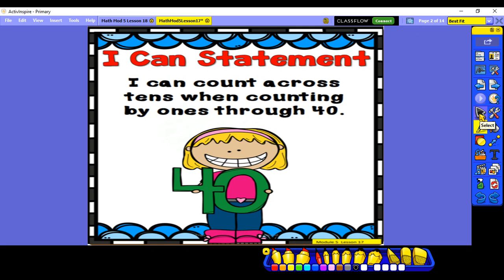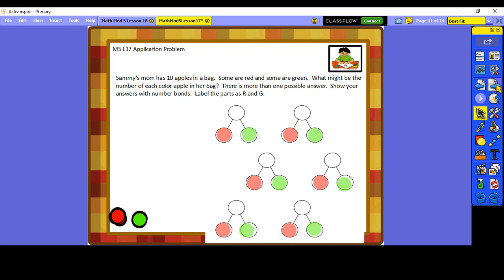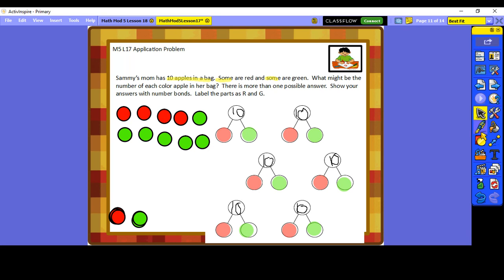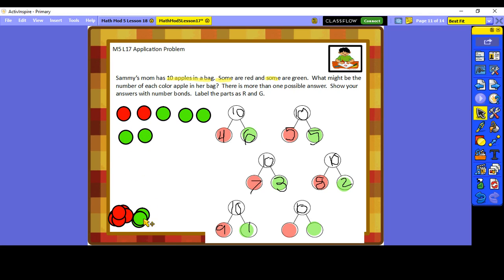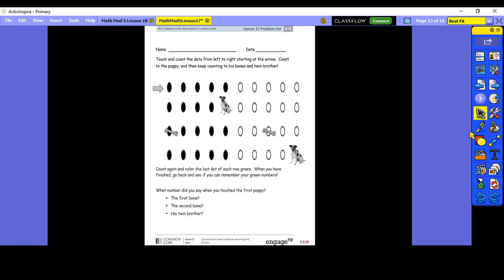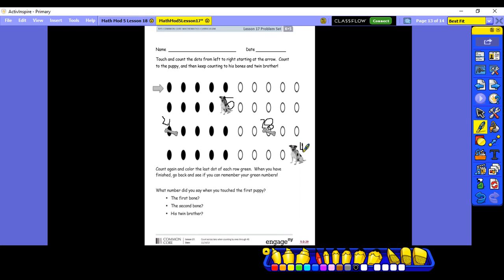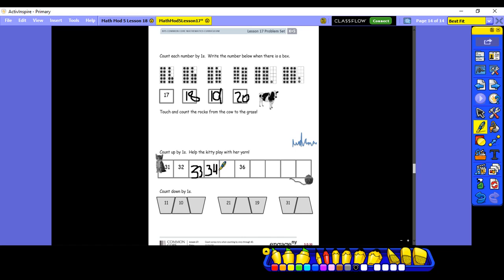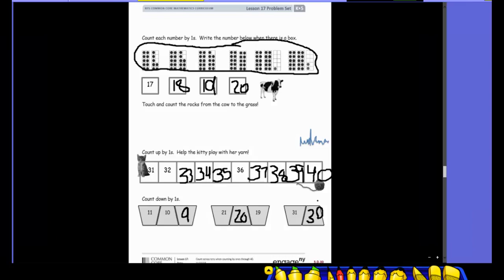Math Module 5 lesson 17